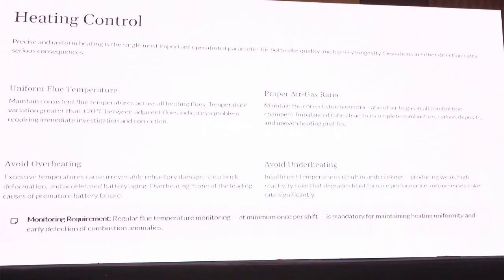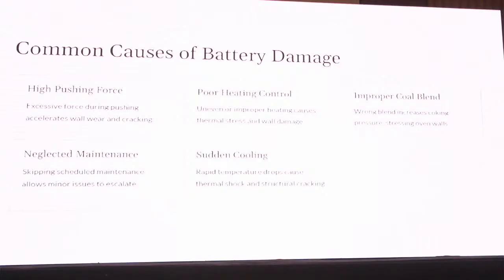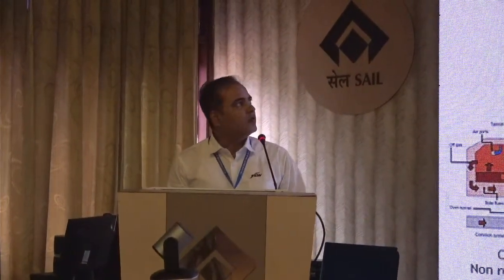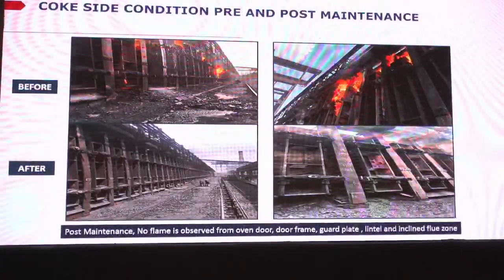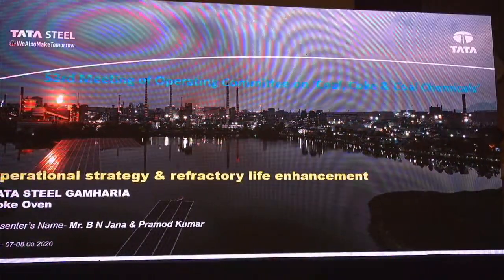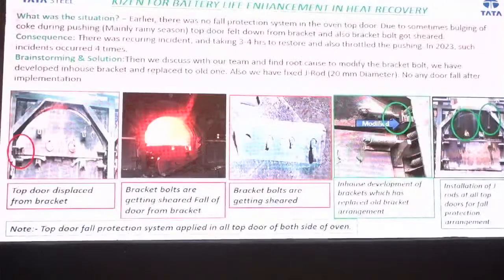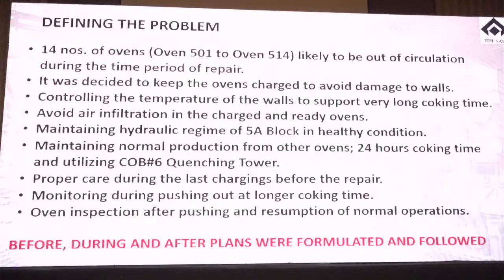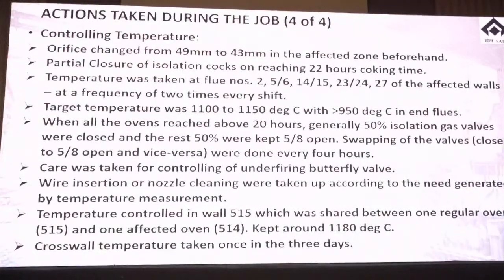53rd meeting of operating committee 2nd day